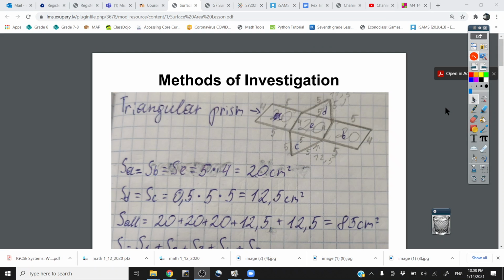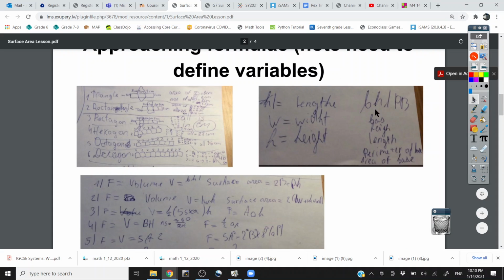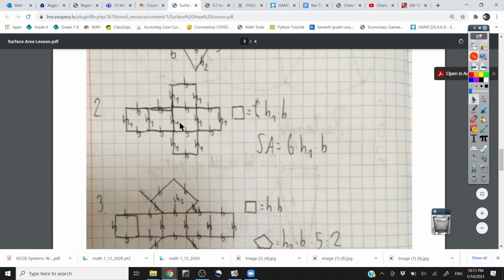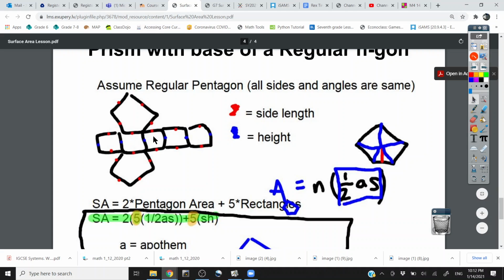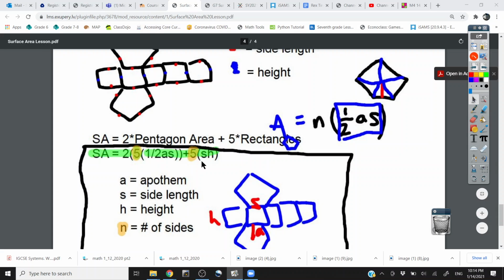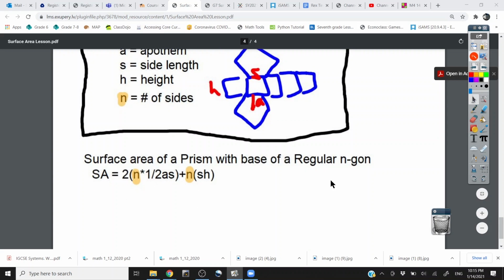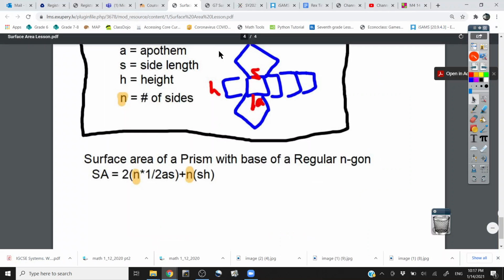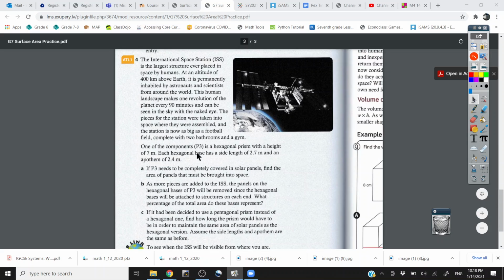Surface Area of Regular Prisms